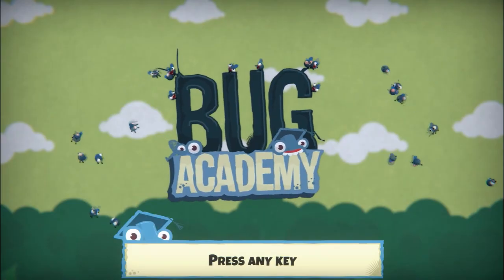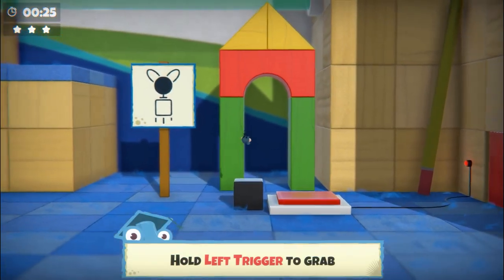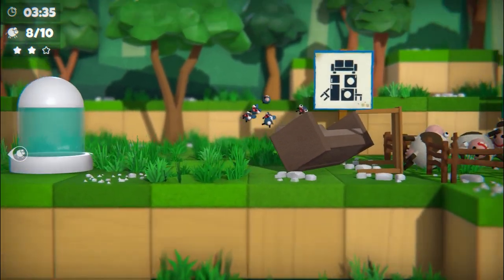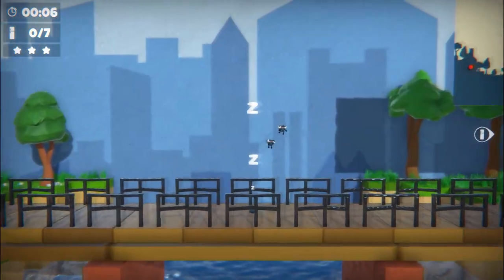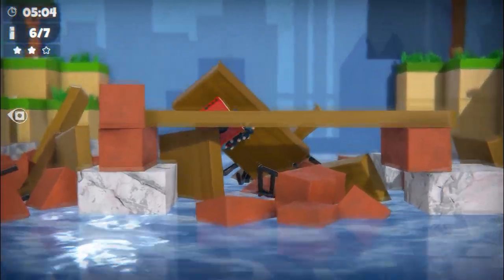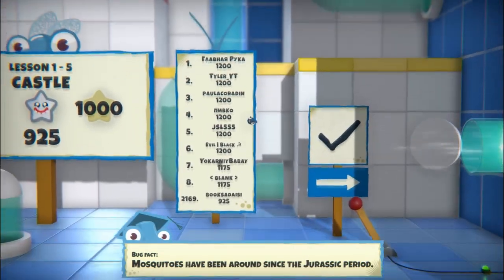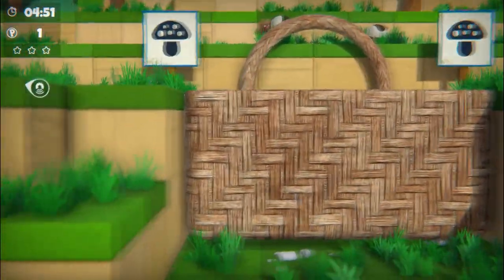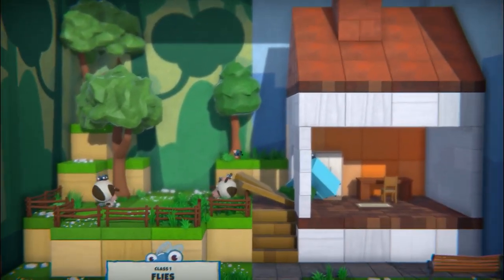Like 🪰 flies 🪰 to 🍯 honey 🍯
BUG ACADEMY
New Series with With Books A Daisy

🐛Bug Academy is a crazy action game in which you control a swarm of cute, little insects and try to guide them through a series of lessons and exercises. Break through walls while delivering fridges, send rockets into space using mosquitoes and chili sauce, or catch ghosts with a vacuum cleaner. Finish all the lessons and pass the final exam to become Bug Academy graduate!
More than 30 Lessons
 4 types of Bugs
 Crazy Humor
Colorful and Vivid Graphics
Amazing Music
Challenges
Hats

Socials
Editor ►Fraser Miller - smashgaming999@gmail. Com
Thumbnail ►Noisy86 - Twitter & Instagram @Noisyarts